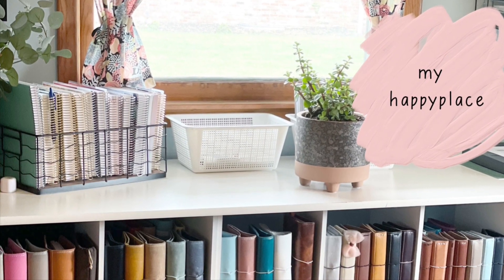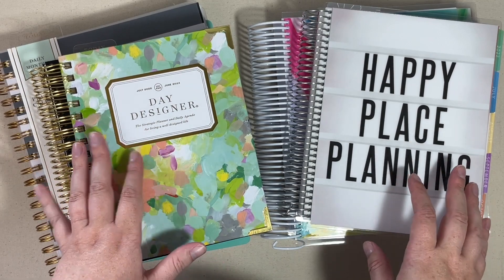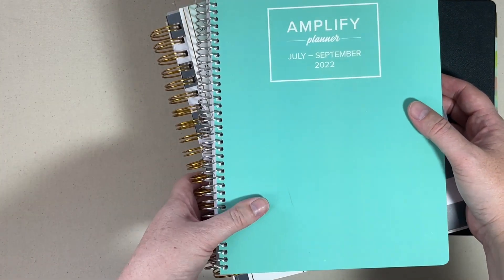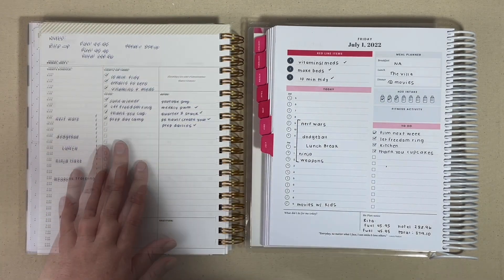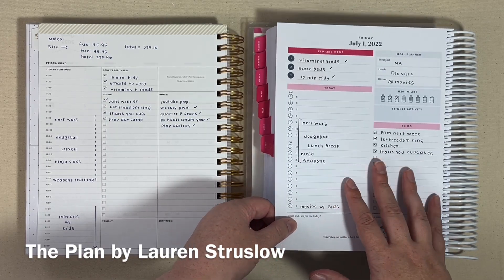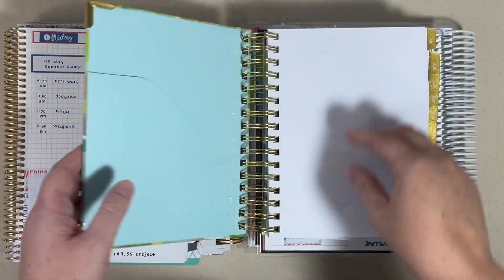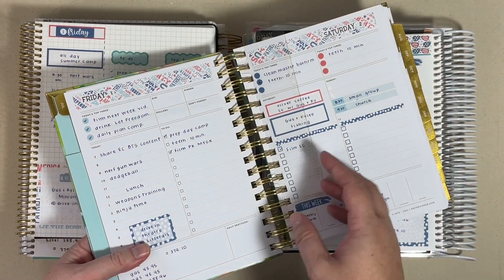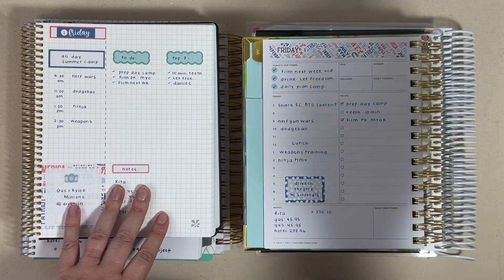Daily Planner Comparison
Thanks for joining me today! I've had a lot of fun playing with these planners the past few days. I hope my review and comparison helps you make a decision on which one could work best for your needs.

Day Designer Mini
22-23 Mini Daily shown in video
*Valid only on DayDesigner.com One use per customer. Expires 12/31/22